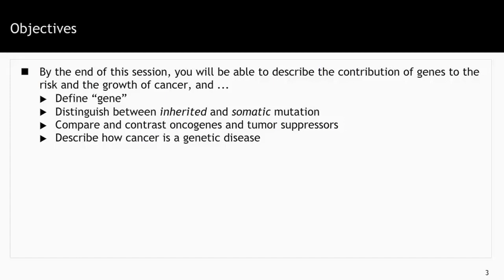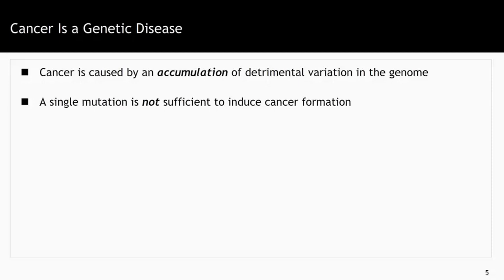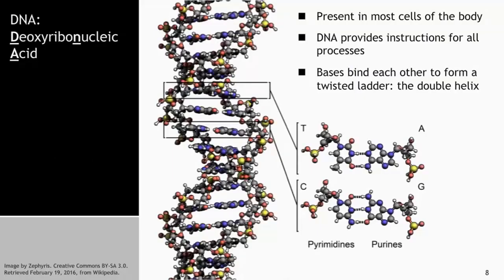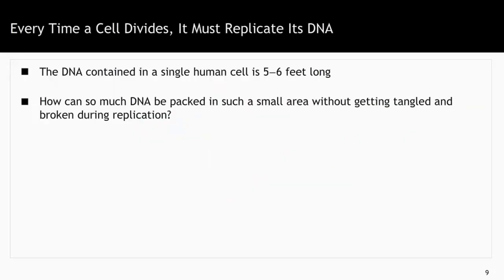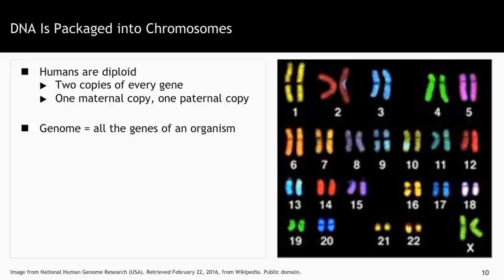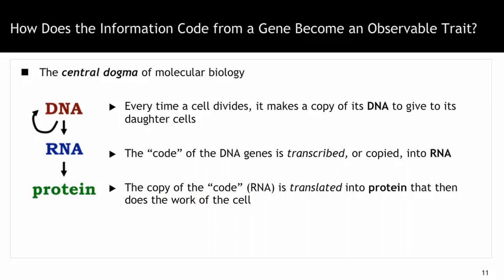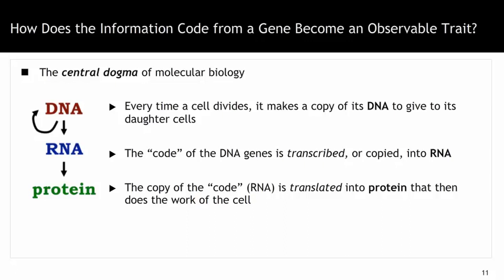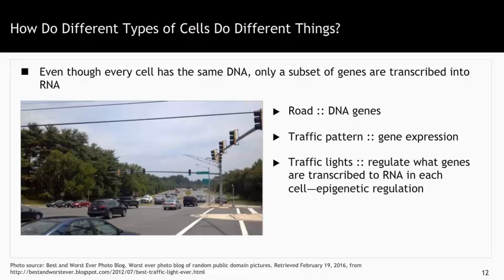Cancer Biology: Lecture 2B: Cancer Genetics